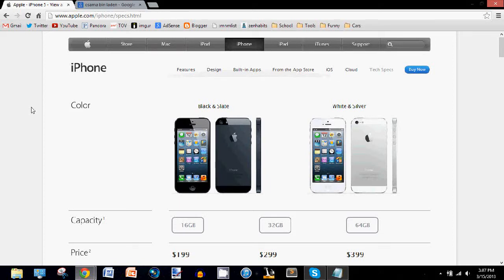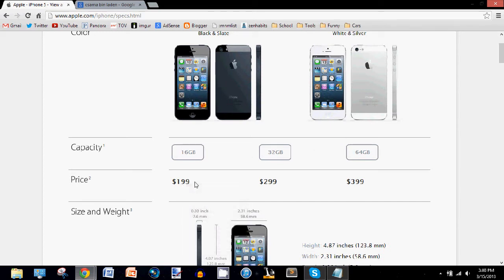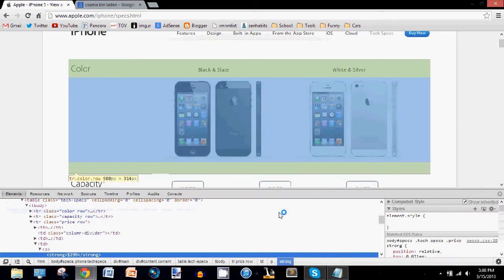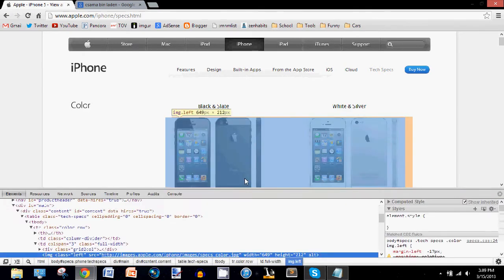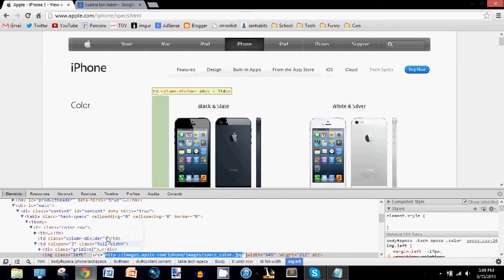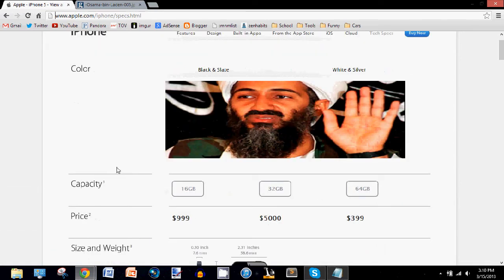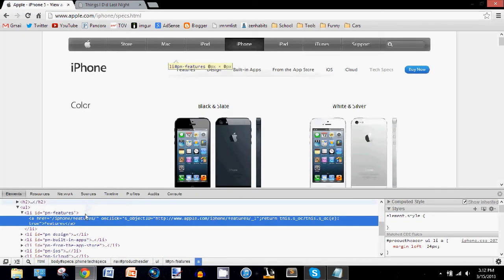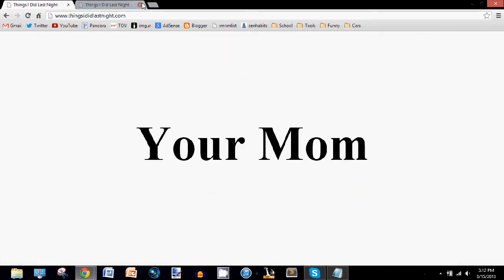Google Chrome: How to Edit Any Website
Edit website text, images, and links using inspect element in Google Chrome.